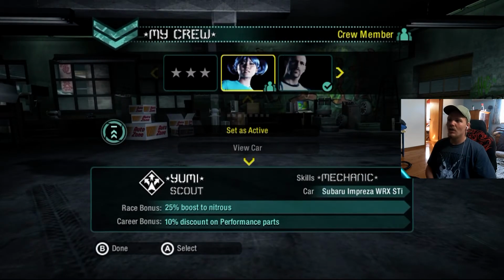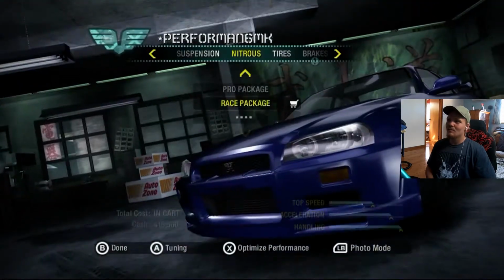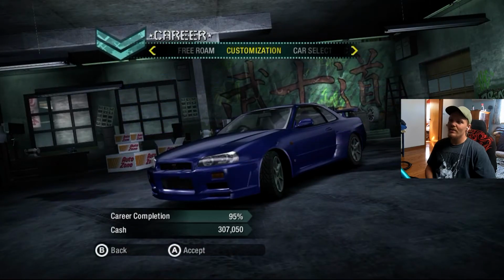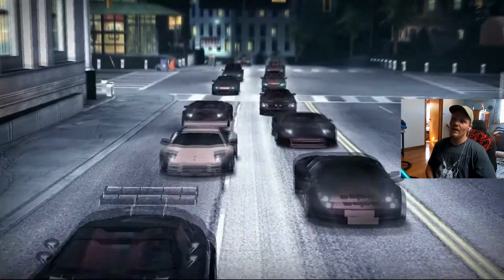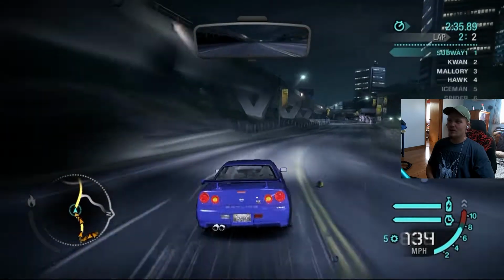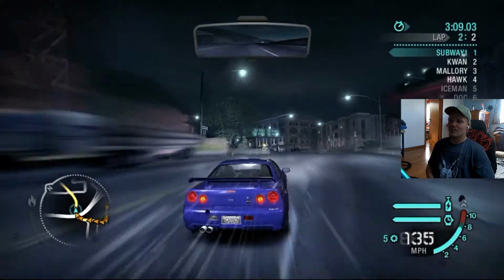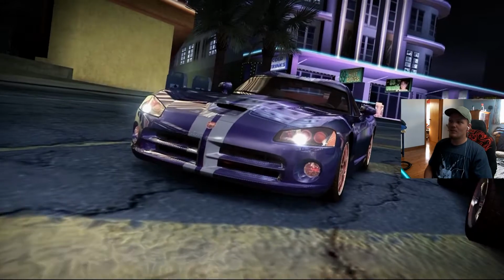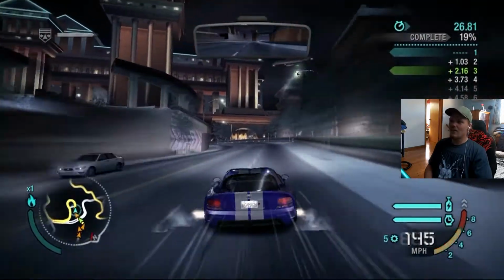Race Wars - Need For Speed Carbon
Some of the biggest and hardest races in this game, now checked off the list